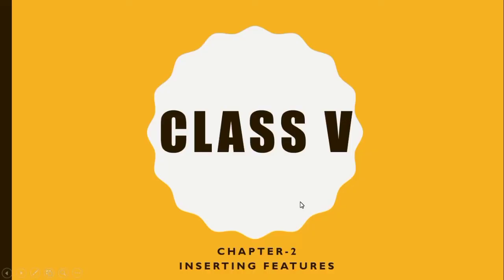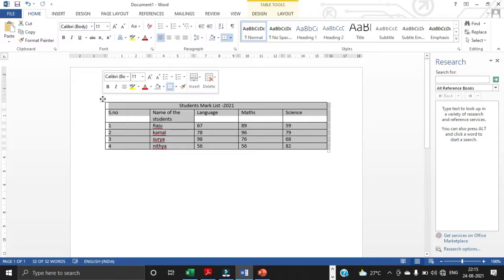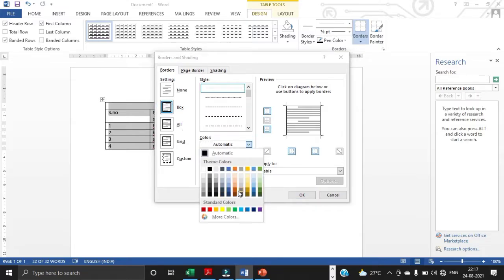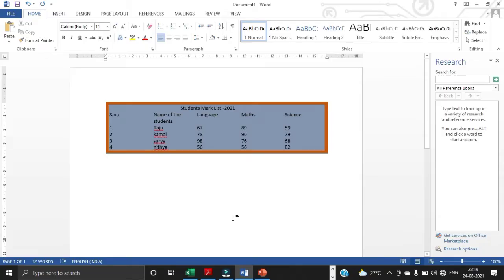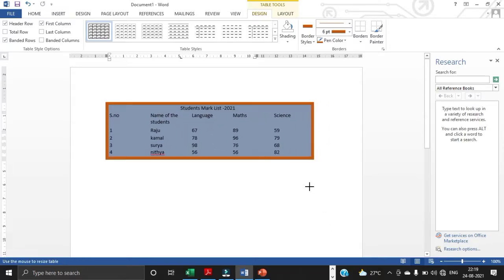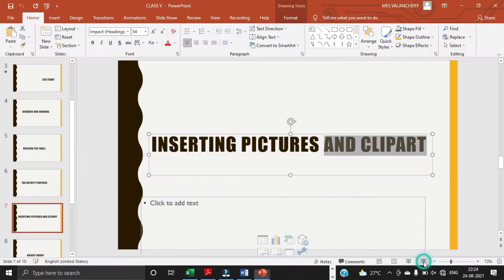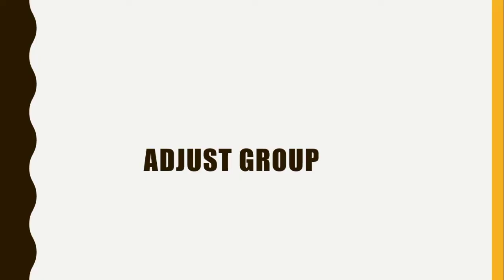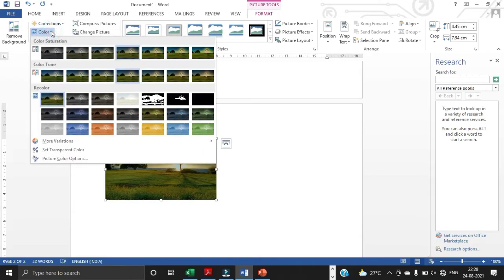Msword Class V/ Chapter 2/Inserting features/Module_2